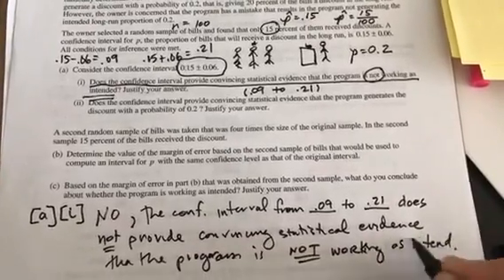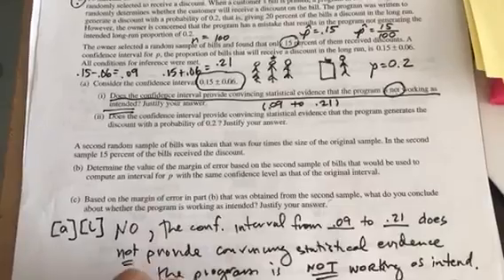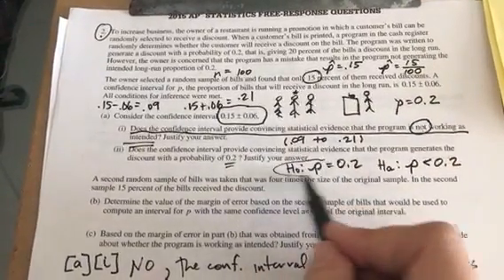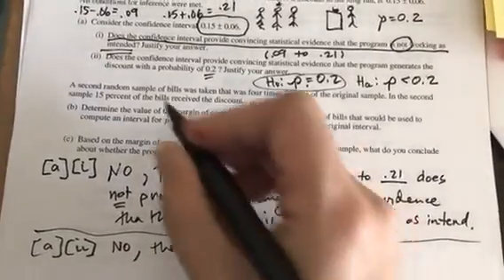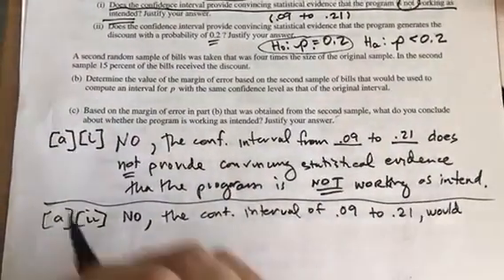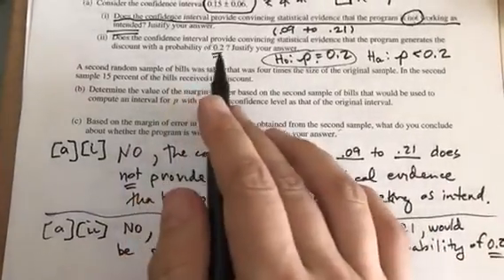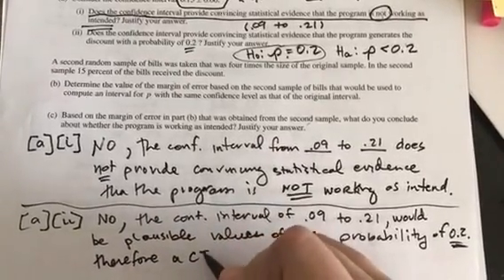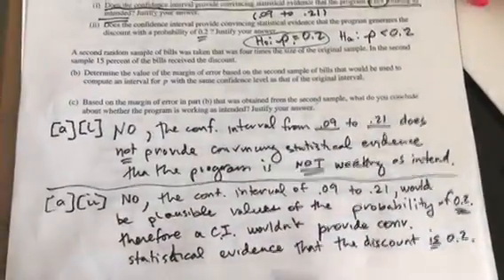AP Stats 2015FR Q2 Part A